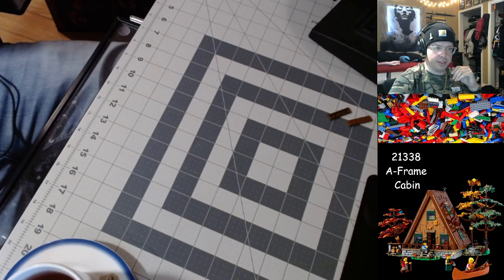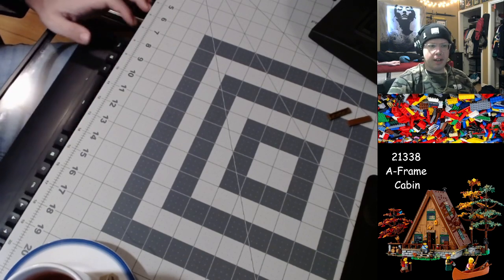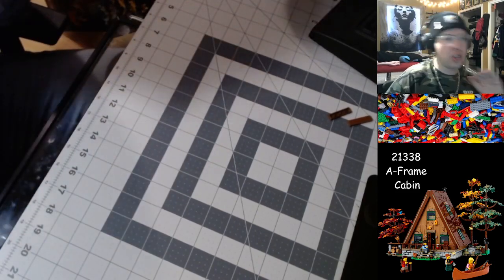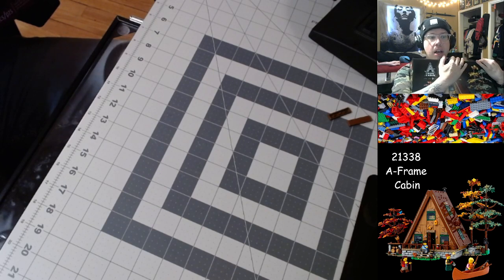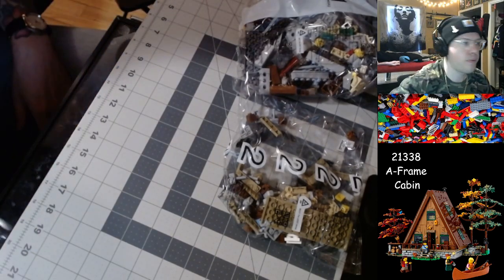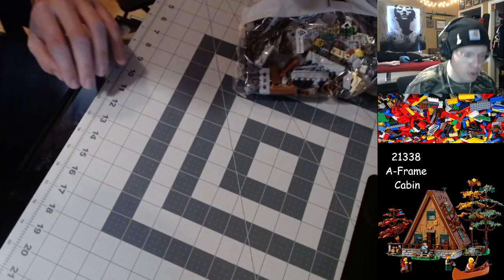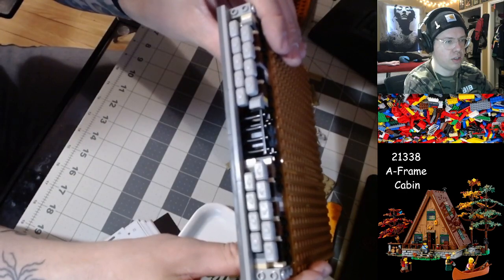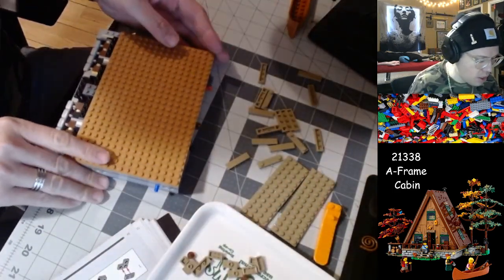Lego Building Video - 21338 A-Frame Cabin 1st Part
In this video, we begin building the heavily anticipated A-Frame Cabin! I am seeing shades of the Tree House, one of our all-time favorite sets, and I cannot wait to get started on this one!